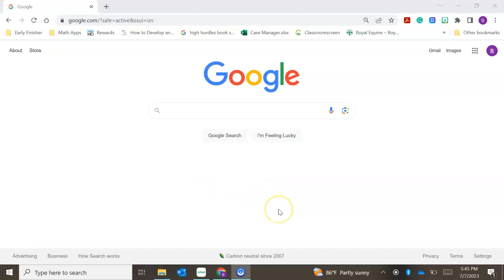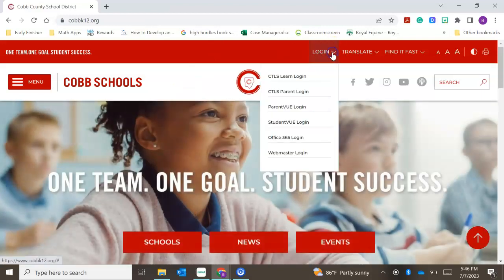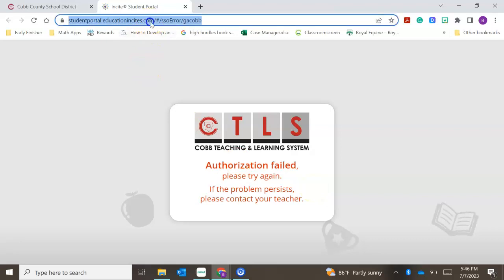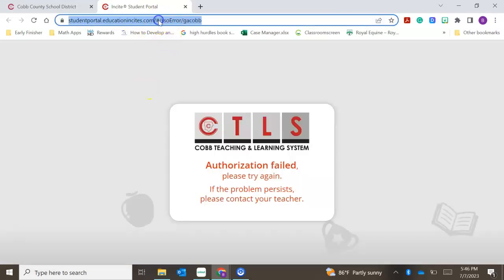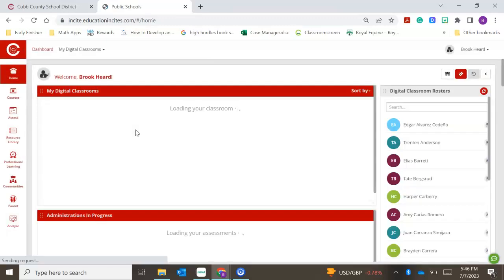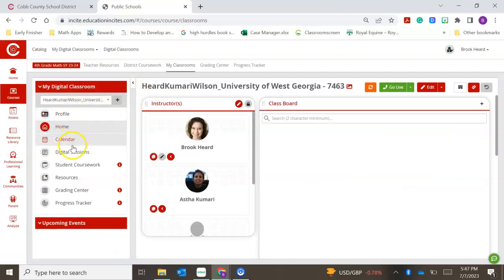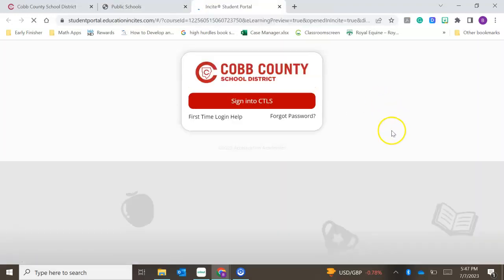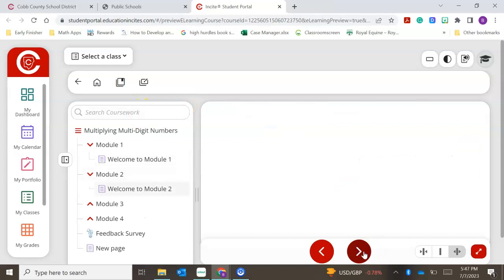HeardKumariWilson 7464 Developed Instruction Tutorial